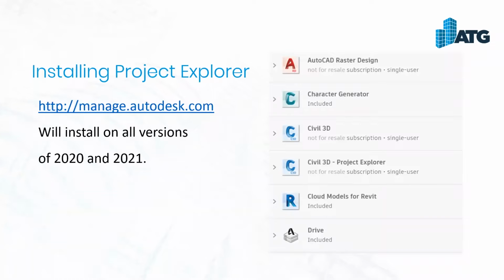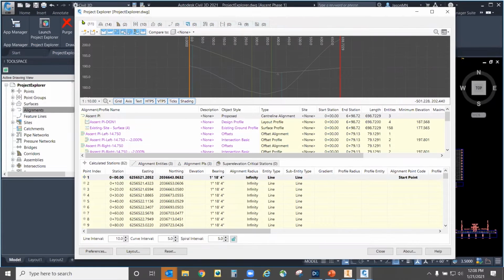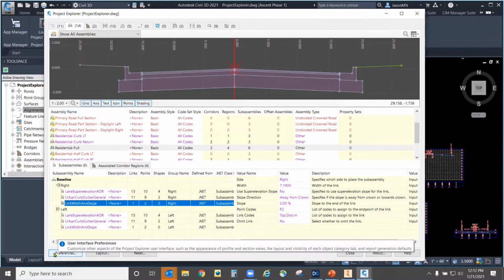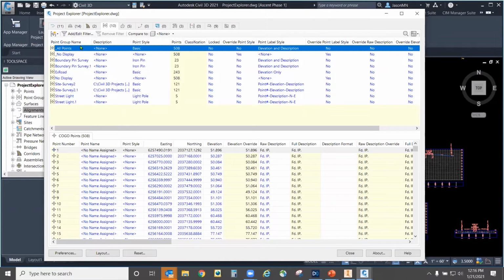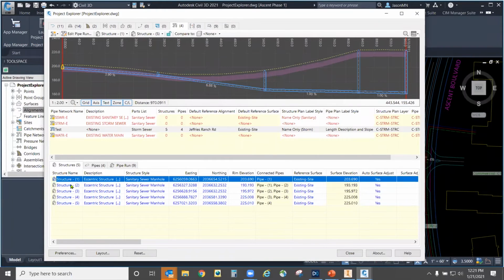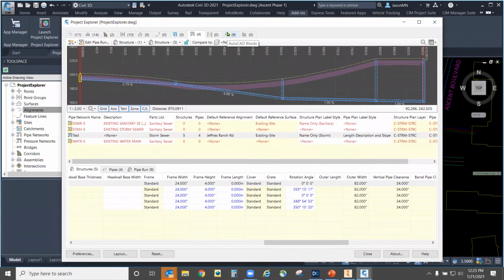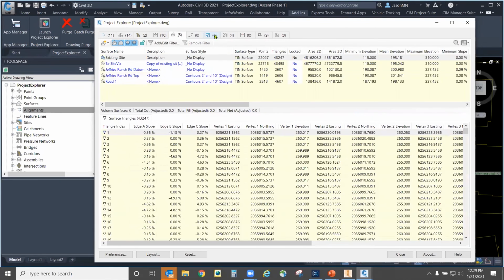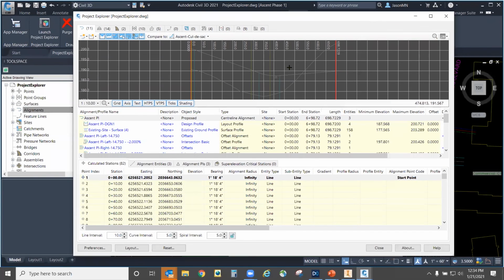Civil 3D Project Adventure: Easily Explore Your Project Data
Use Project Explorer to gain Civil 3D model insight and learn a new way to visualize and analyze project data.

• Understand purpose of Project Explorer to increase efficiency
• Install and launch Project Explorer
• Explore your project data
• Visualize and analyze project data in a new way